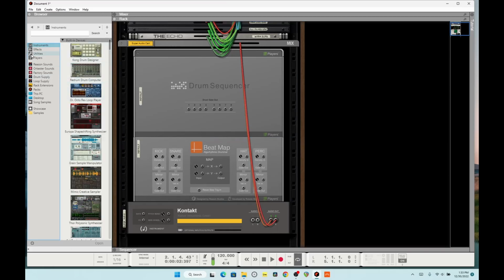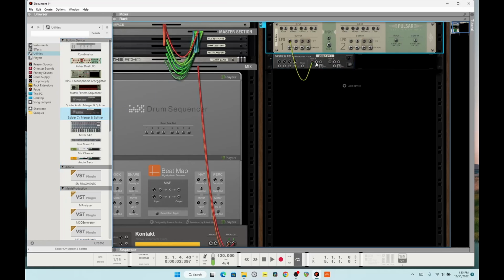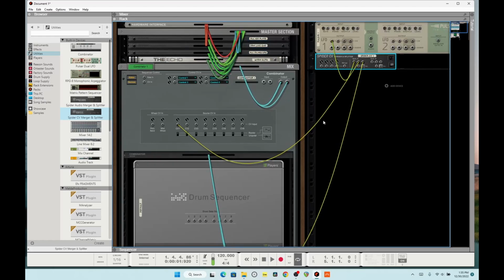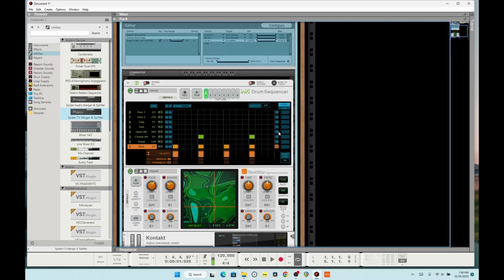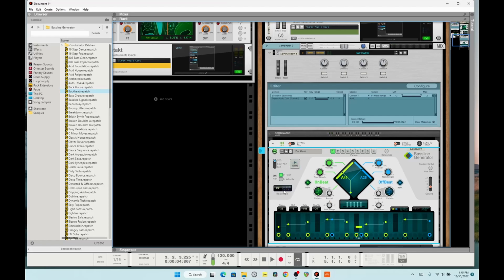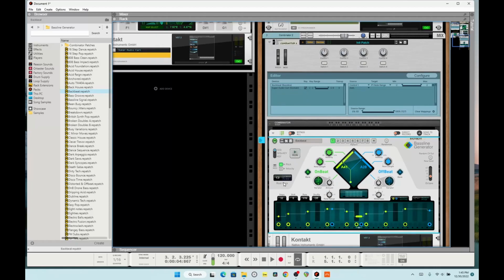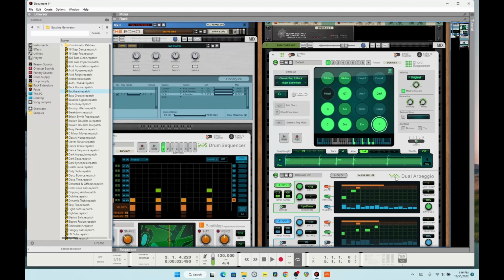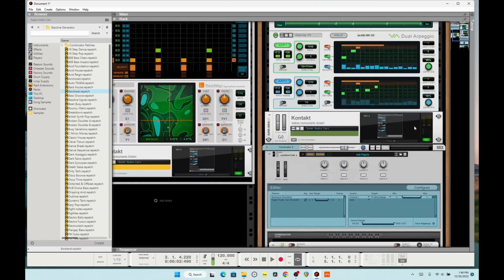Trying to create interesting variations with modulating Reason 12.5 players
Using the combinator in Reason 12, it's possible to create interesting midi notes by using a LFO to move the beat map and change how the notes are generated, even octaves in bassline generator.